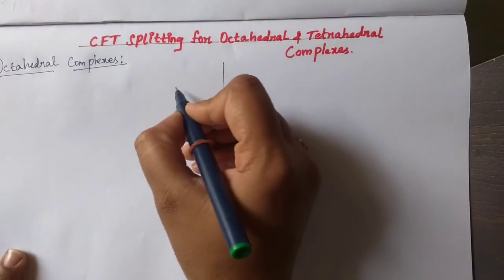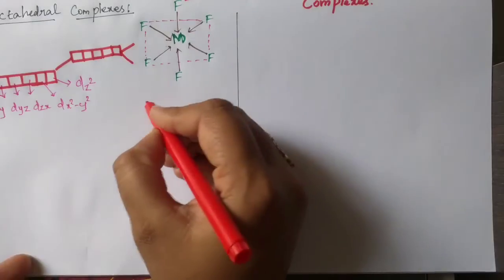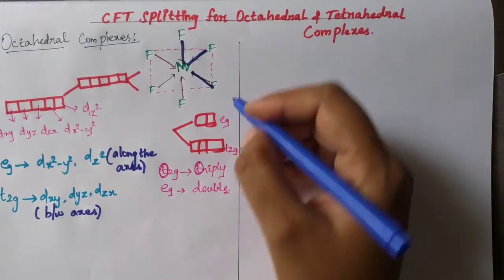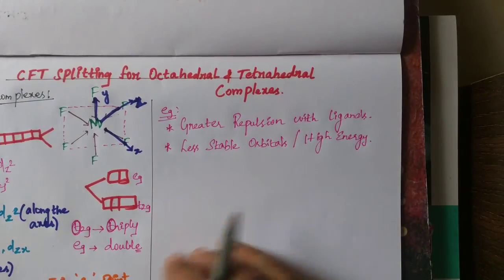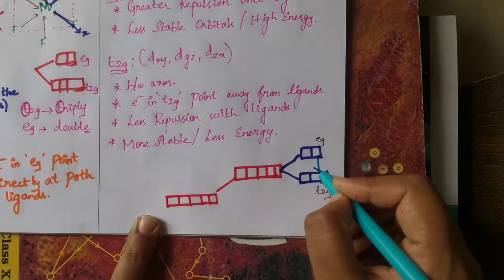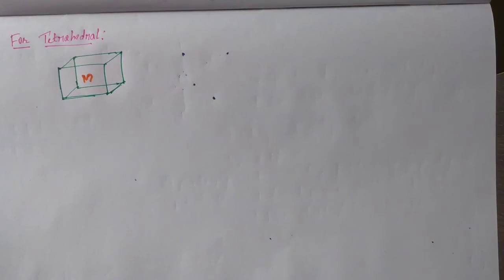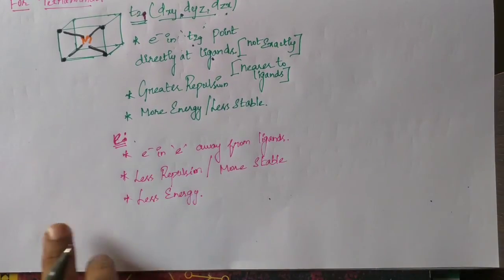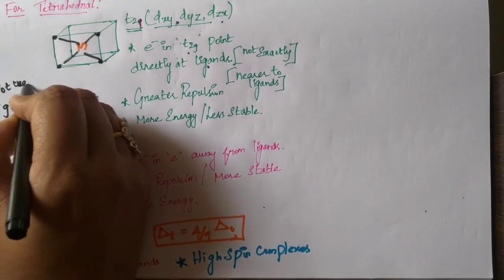CFT For Octahedral and Tetrahedral Complexes || Class 12 || IIT JEE Mains || NEET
This video explained  about octahedral and tetrahedral complexes splitting of crystal field theory from coordination compounds class 12 CBSE and State Board Syllabus. How strong field and low field ligands can identify based on splitting values also explained.